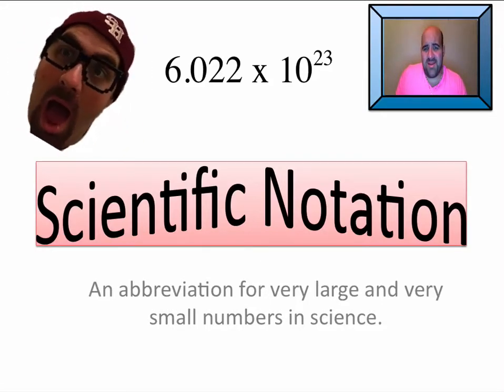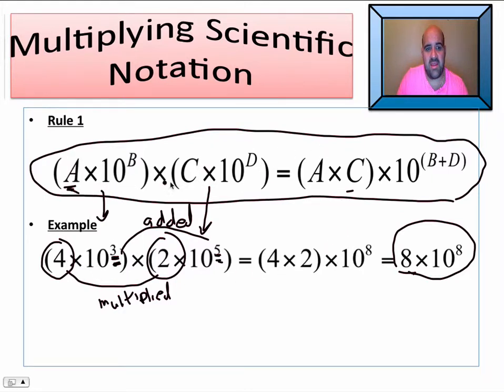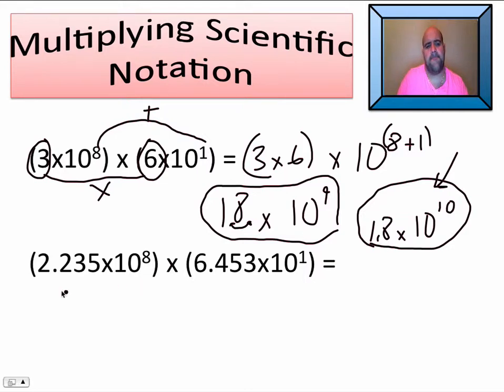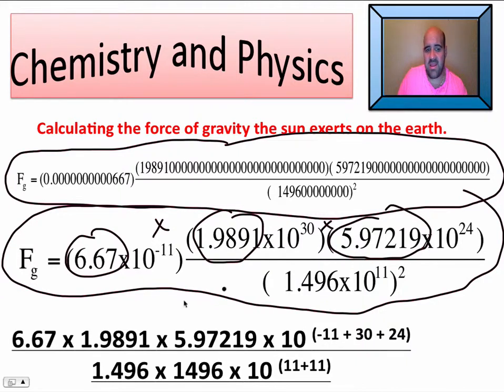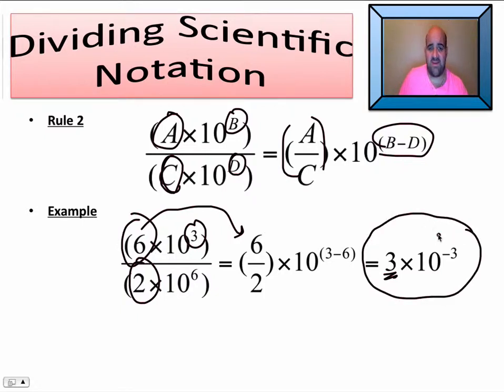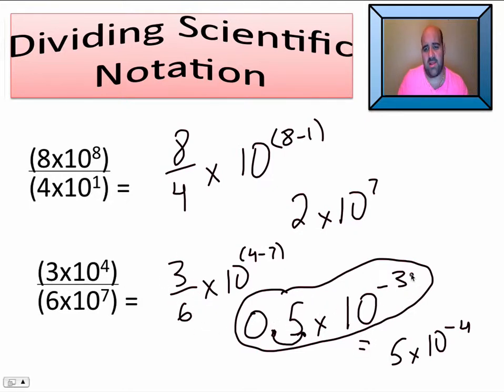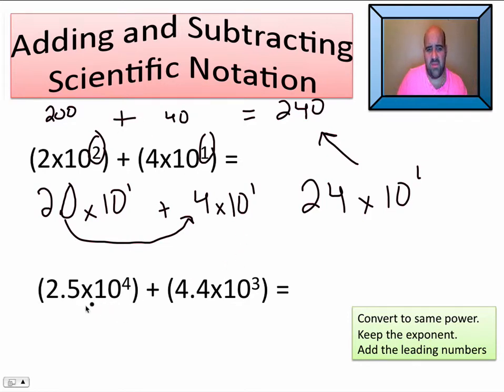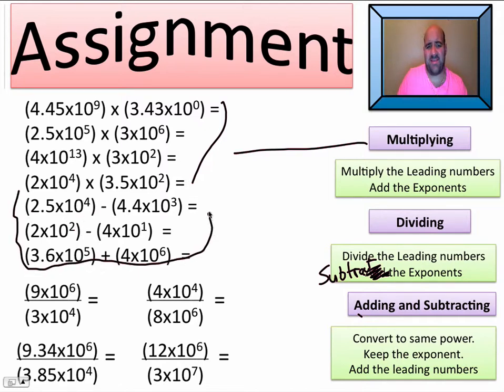Scientific Notation 3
How to multiply and divide in scientific notation.